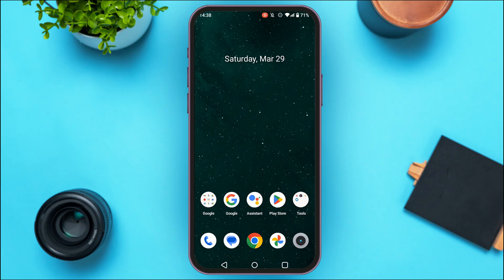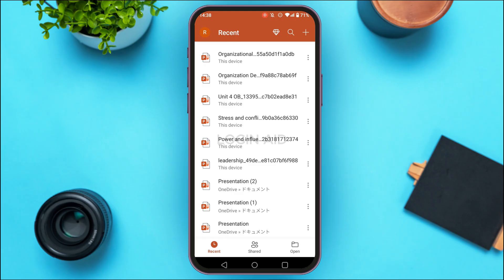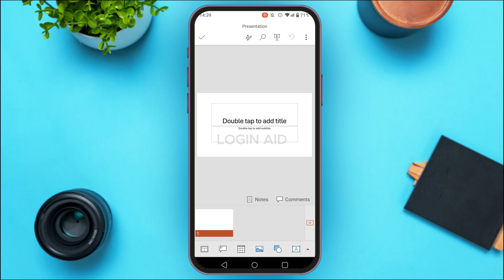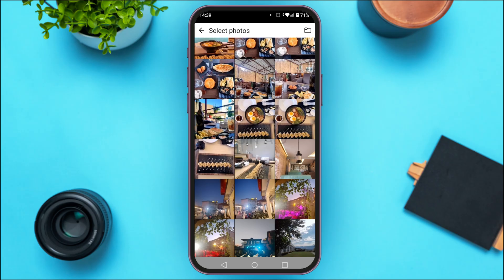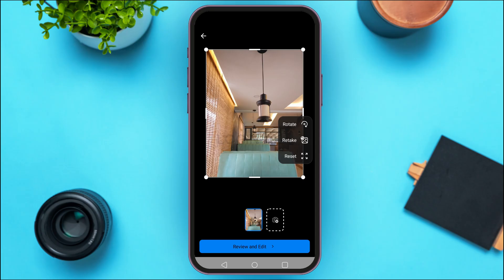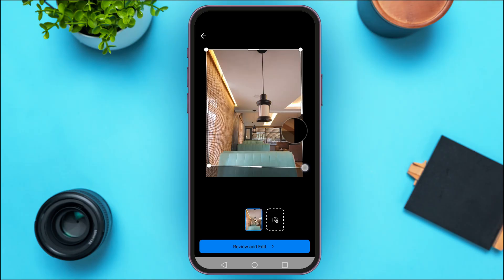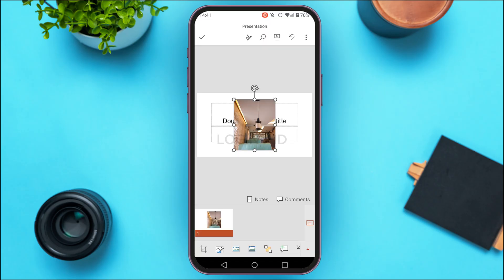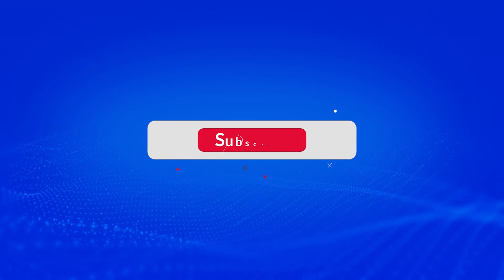How To Add Pictures On MS PowerPoint Mobile App 2025 | Insert Images In PowerPoint Mobile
Learn how to easily add pictures to your PowerPoint slides using the MS PowerPoint mobile app. This tutorial will guide you through the steps to insert images from your gallery or online sources.